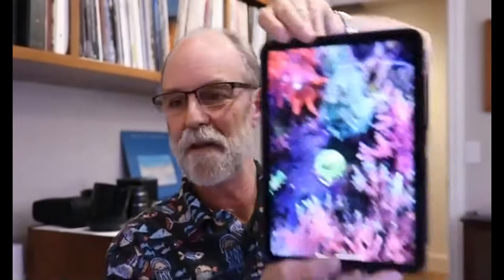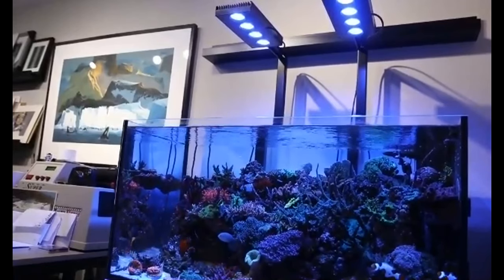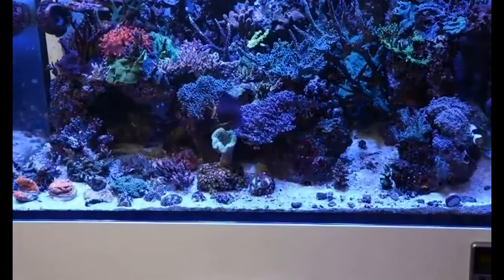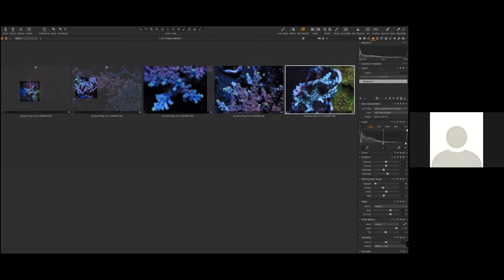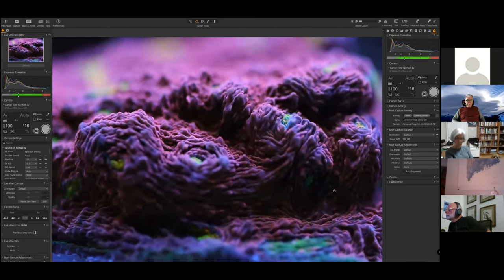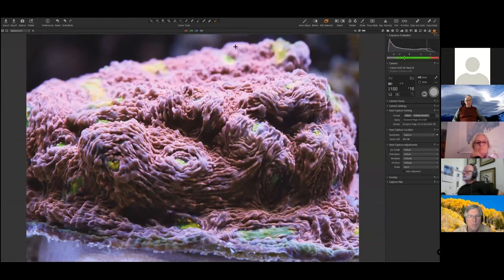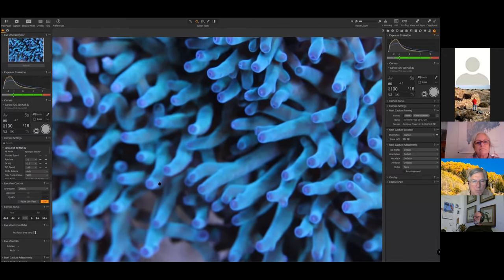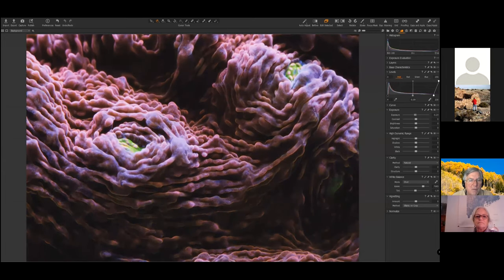SRPS Steve Ruddy Master's Presentation "Reef Aquarium Photography"